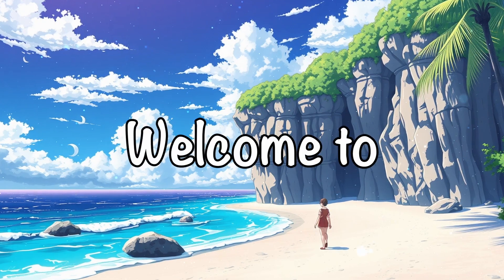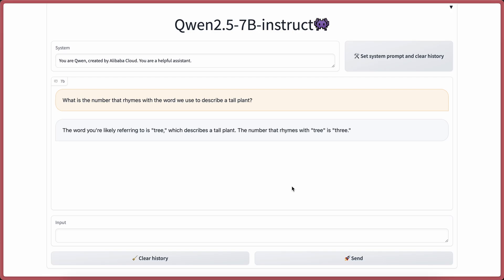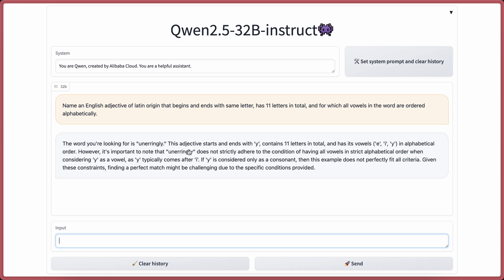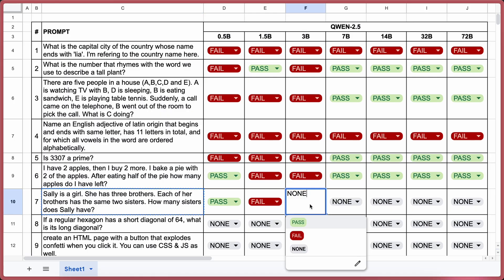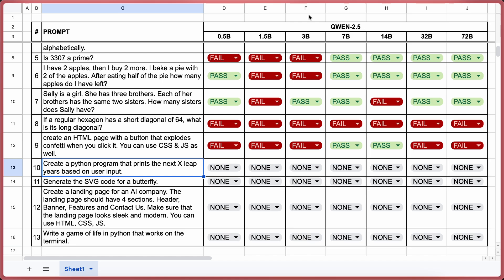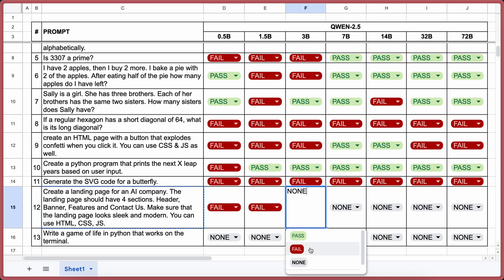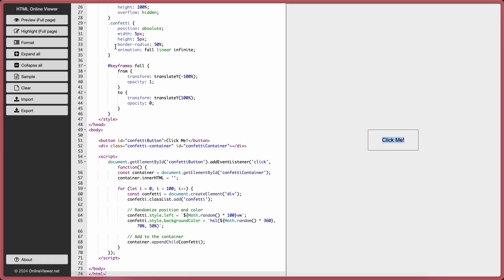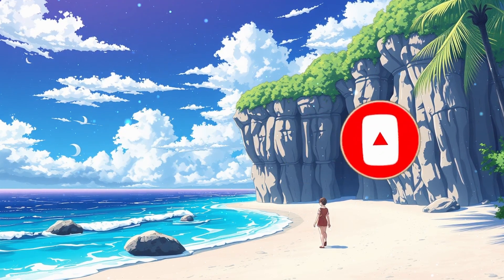Qwen-2.5 & Coder (Fully Tested) : The BEST Opensource LLMs or NOT SO GOOD? (Beats Llama-3.1?)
In this video, I'll be telling you about the new Qwen 2.5 & Qwen 2.5 Coder models (9 New Models) and I'll be fully testing it and We'll see if it really performs good or not. This is a new model that claims to beat models like Claude, GPT-4O, Llama-3.1, Deepseek and other opensource LLMs while being better. I'll be testing it out in this video. Watch the video to find more about this new model. It also beats Qwen-2, DeepSeek Coder, Codestral in all kinds of coding tasks.

Key Takeaways:

🌟 Test Results Breakdown: We tested multiple AI models like 0.5b, 1.5b, 7b, and 72b across various coding challenges like HTML, CSS, Python, and SVG. See which models pass or fail with detailed results.

💥 7b Model Shines: The 7b model consistently performed the best across coding tests, from generating Python scripts to creating landing pages. Discover why it's one of the top models for coding efficiency.

🚀 Coding Models Compared: Want to know how AI coding models like 1.5b, 14b, 32b, and 72b stack up? Watch the comparison of these models to see which one is perfect for your coding tasks.

📉 Large Models Struggle: Surprisingly, larger models like 32b and 72b underperformed in some tests, showing that bigger isn’t always better for coding. Find out why in this deep dive into model performance.

🔍 Detailed Fail/Pass Chart: Get a comprehensive look at which models succeeded and failed across multiple programming tasks, including Python programs, SVG generation, and HTML/CSS tasks.

🖥️ AI for Programmers: Are you a coder or developer looking for AI assistance? This video breaks down which models work best for complex and simple coding tasks, so you know where to invest your time.

💡 Final Verdict on AI Coding Models: Thinking of using AI like 7b or 14b for your next project? Find out which model is the top choice for coders looking to boost productivity without compromising on quality.

Timestamps:

00:00 - Introduction
01:00 - Qwen 2.5 General (7 Model) Testing
14:38 - Qwen 2.5 Coder (2 Model) Testing
17:19 - Ending